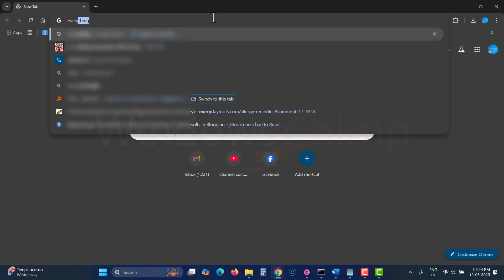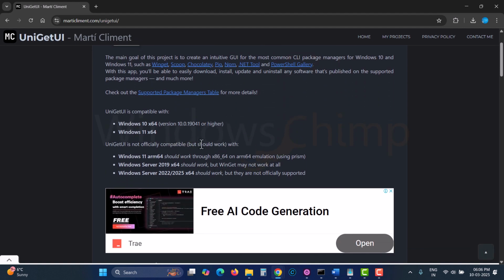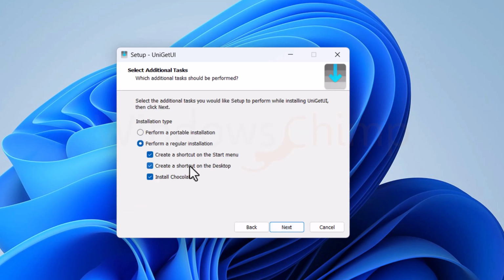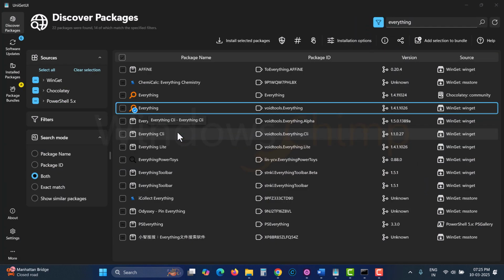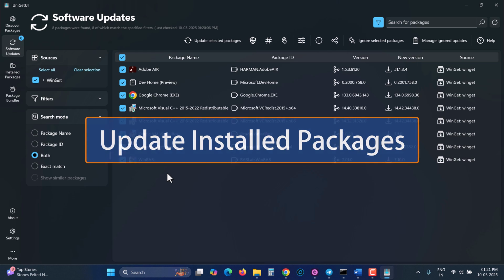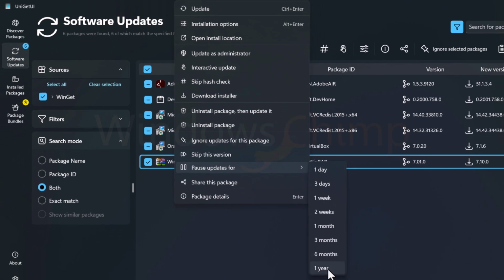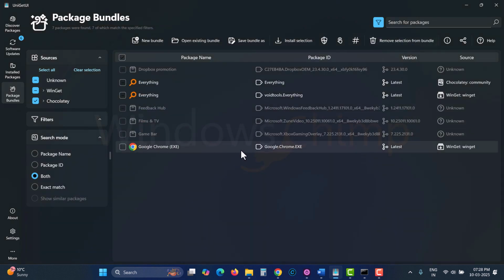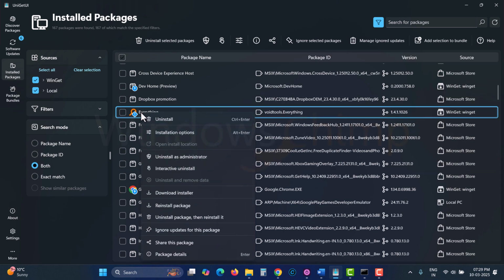Install Apps Faster: The Best Microsoft Store Alternative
Tired of the slow and limited Microsoft Store? Say hello to UniGet UI – the ultimate solution for hassle-free software installation on Windows 10 and 11! 🚀

In this video, I’ll show you how UniGet UI simplifies app management with its user-friendly interface. Built on powerful package managers like WinGet, Scoop, Chocolatey, and more, UniGet UI lets you:
✔️ Quickly search for apps and install them with one click.
✔️ Update multiple programs at once without tedious prompts.
✔️ Explore advanced installation options and settings.
✔️ Take backups of installed packages and restore them easily.

No more hunting for download links or dealing with clunky setups. UniGet UI is your one-stop app management solution!

💬 Have you tried UniGet UI or any other package managers? Share your experience and recommendations in the comments below!

Video Chapters-
0:00 Intro
0:26 Introducing UniGetUI
1:19 UniGetUI Installation
1:42 Search and Install Apps
3:03 Update Installed Packages
4:20 Take Backup and Restore Apps
5:18 Uninstall Apps